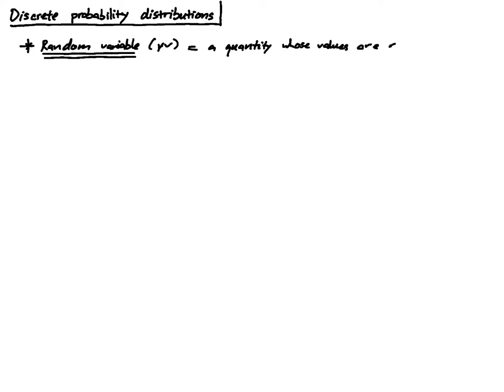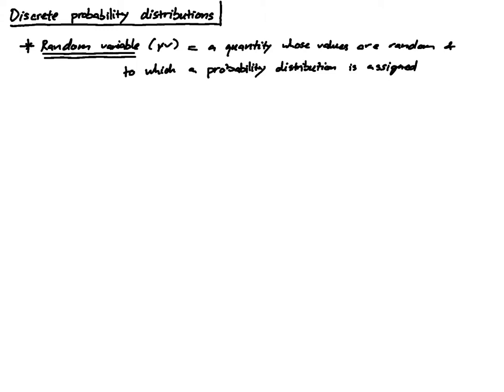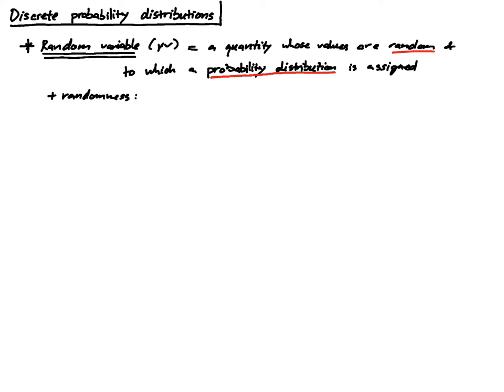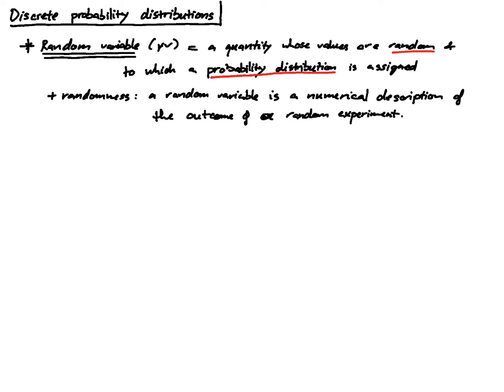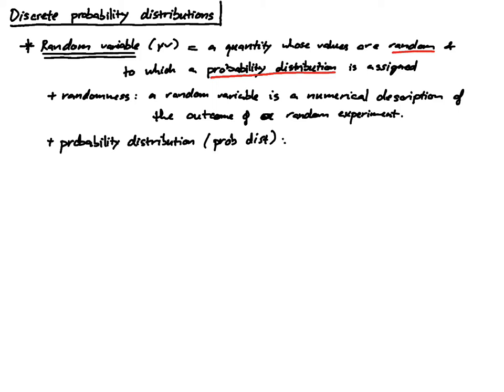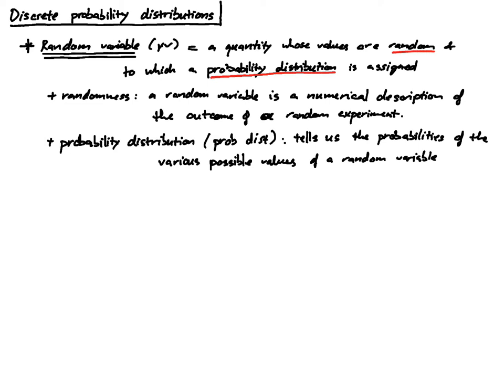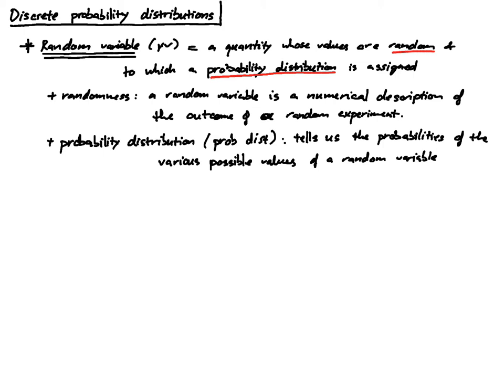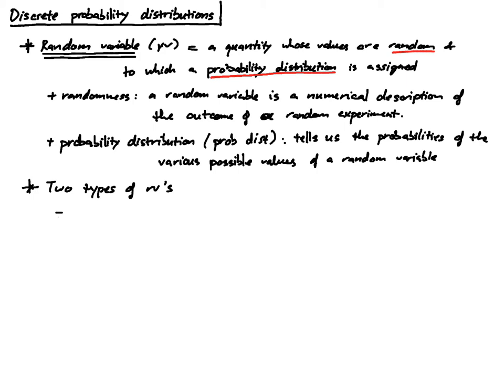Discrete probability distributions - Introduction